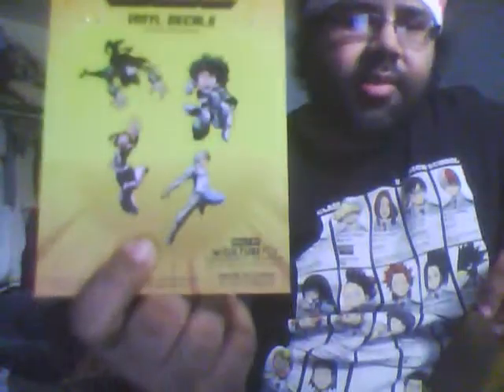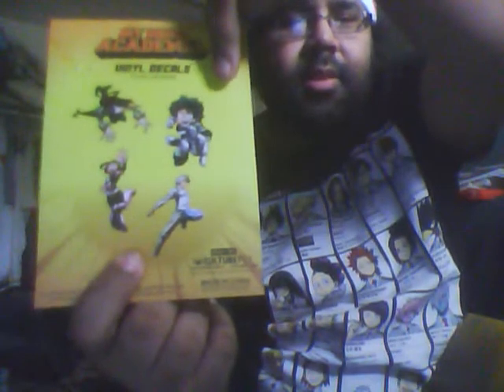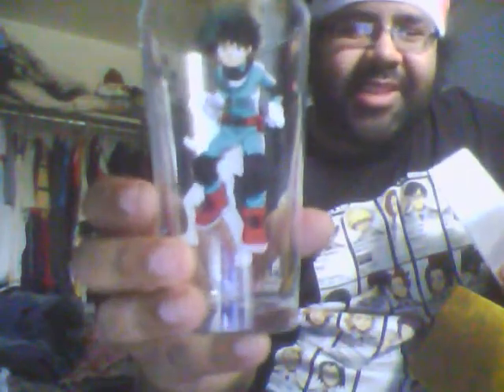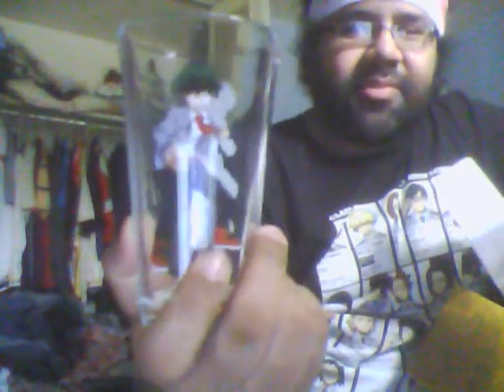My Hero Academia Gamestop unboxing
An Unboxing of the My Hero Academia loot crate, featuring items from the hit iconic anime.